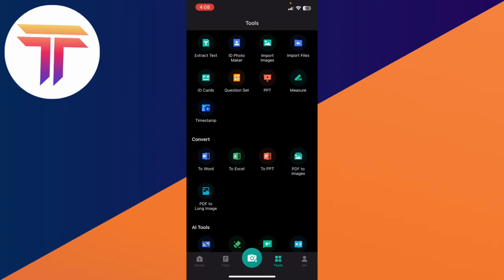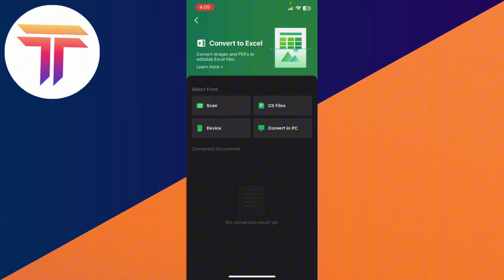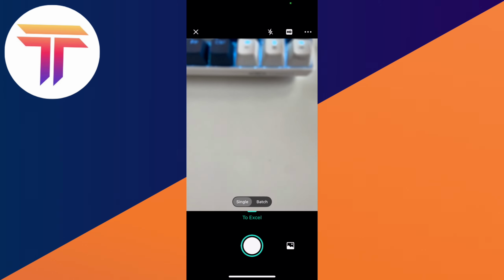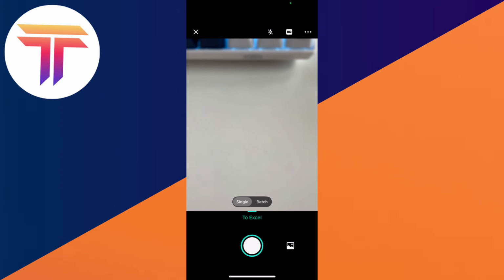How To Convert Images or PDFs to Excel